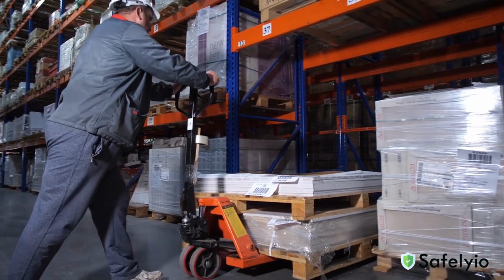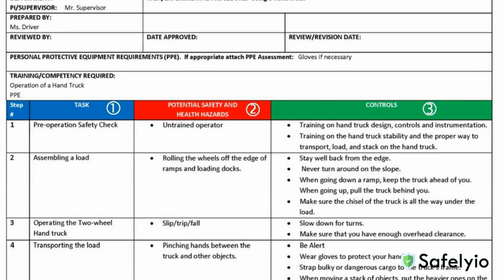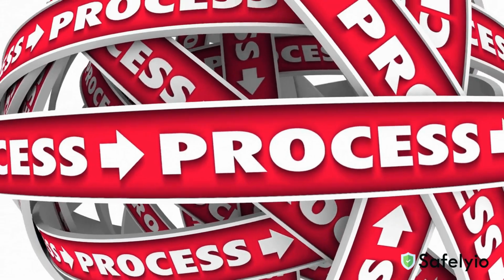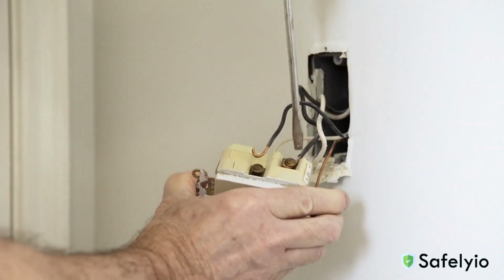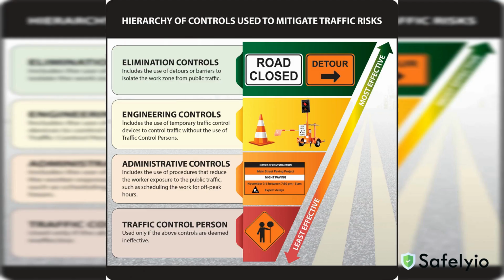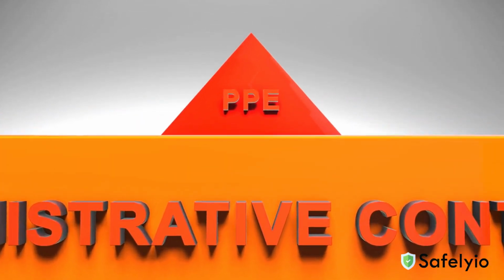Job Safety Analysis: Prevent Accidents with These Steps!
What is a Job Safety Analysis (JSA)? | Workplace Safety Essentials 🦺

Video Description:
A Job Safety Analysis (JSA) is a critical tool for identifying workplace hazards and ensuring a safer work environment. In this video, we break down the importance of JSAs, how they help prevent accidents, and the step-by-step process to conduct one effectively.

✅ What You’ll Learn:
✔️ What a Job Safety Analysis (JSA) is
✔️ Why JSAs are essential for workplace safety
✔️ Steps to perform a JSA correctly
✔️ How to identify and mitigate hazards

📌 Whether you're a safety professional, supervisor, or worker, understanding JSAs can help reduce workplace risks and improve safety protocols. Watch now to learn how to implement JSAs effectively!